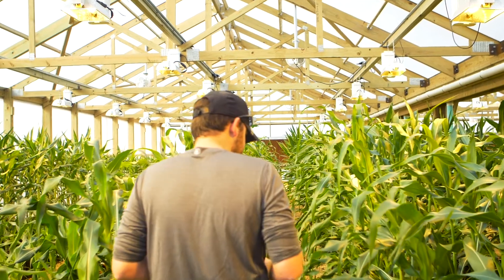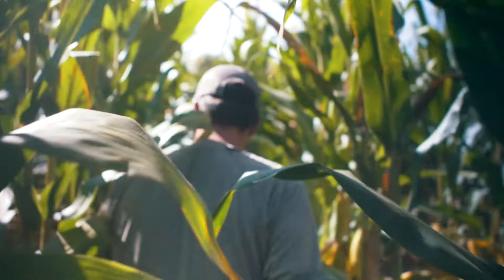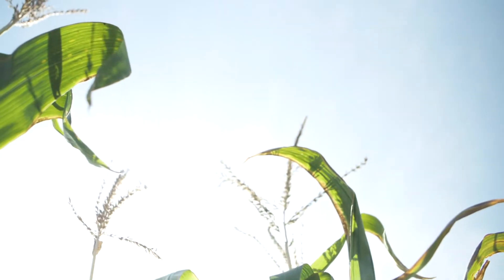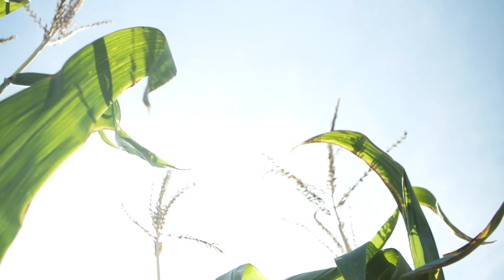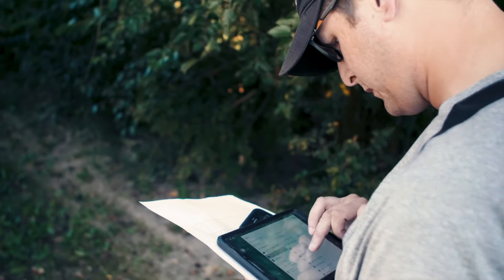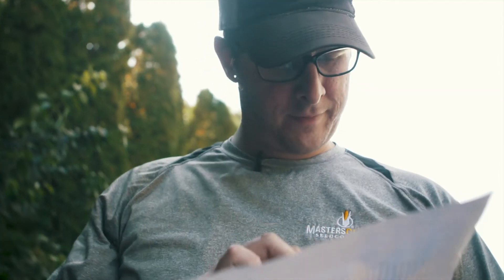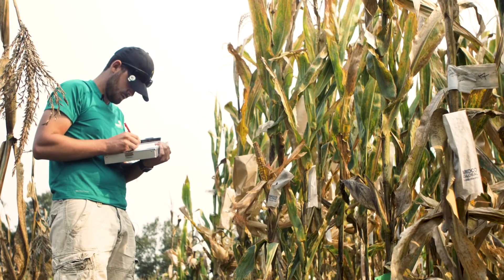Experimental Hybrids | MC Minutes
At Masters Choice corn hybrid development is essential to our ability to increase efficiency on livestock operations. Our Agronomy Lead, Kyle Vosburgh, explains why our experimental hybrid testing program aids us in hybrid development.

MC Minutes is a series of shorter videos in which we attempt to explain a single topic that we feel is important to the agricultural industry.